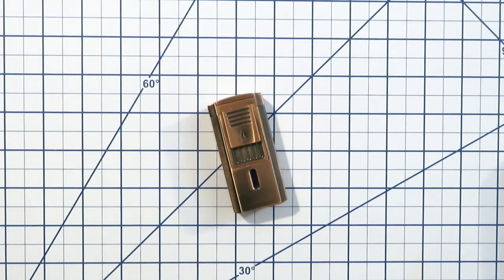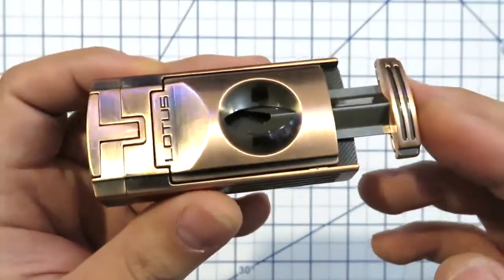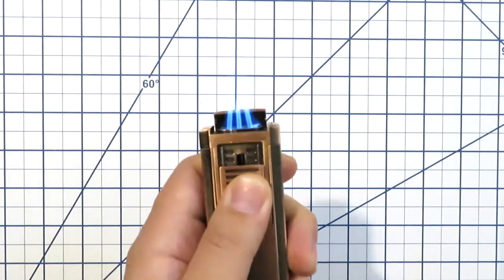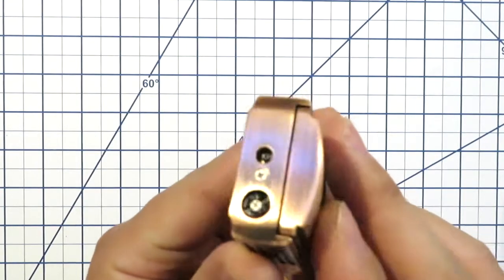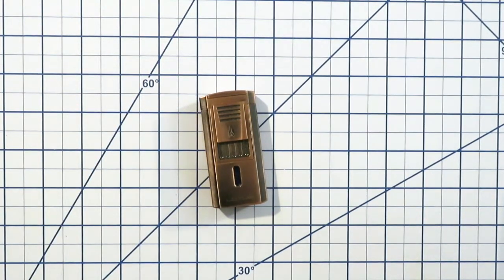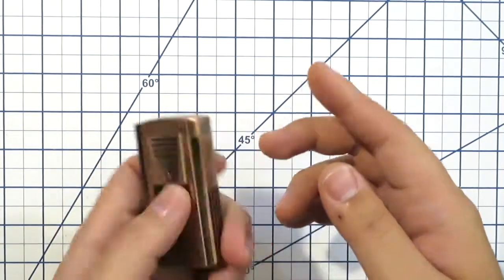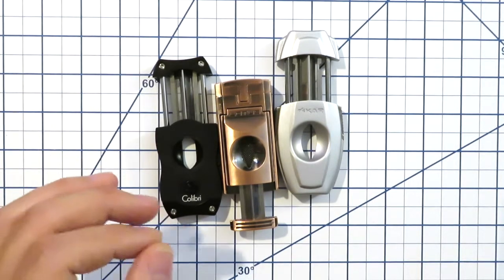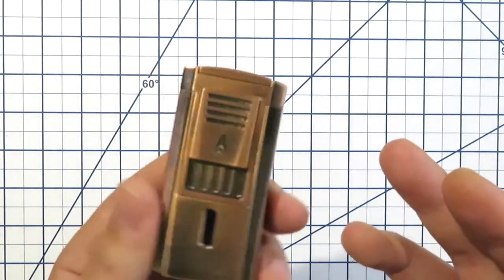Lotus Duke V Serrated Cigar Lighter/Cutter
Review of the Lotus Duke V cigar lighter/cutter.

This is a fine combo lighter/cutter. It's adequate at both tasks. The lighter is designed pretty well and ignites reliably. The big negative from a lighting standpoint is its fuel capacity and ability to maintain output as the fuel diminishes. As a cutter it does well with cigars from 42-52; once you start getting into 54+ it the v-cut is really shallow and I find myself usually doing two cuts. There is a version of the Duke offered with an integrated guillotine cutter as well.

Great combo for a short weekend trip and a couple cigars.